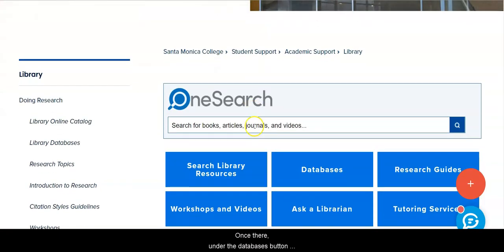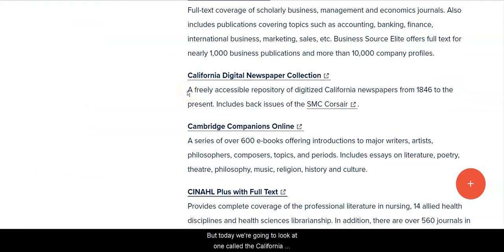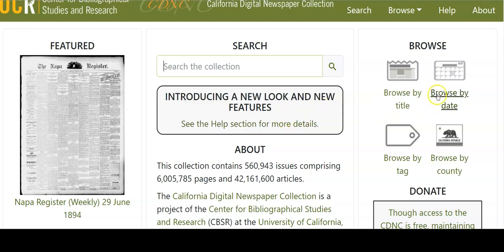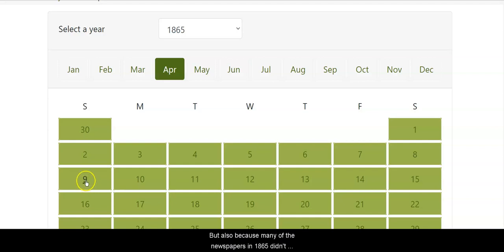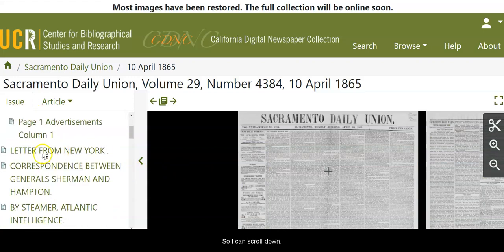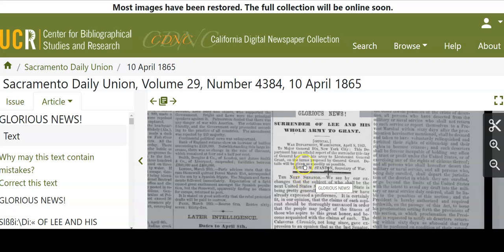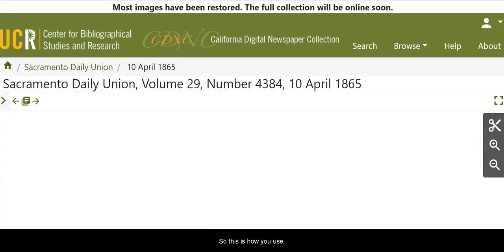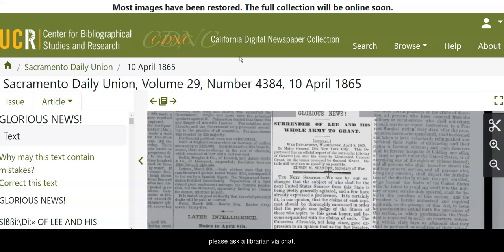California Digital News Collection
A short introduction to using the California Digital News Collection, a repository of California newspapers going back to 1846, for primary source research in history.